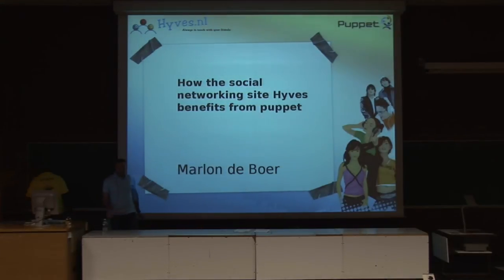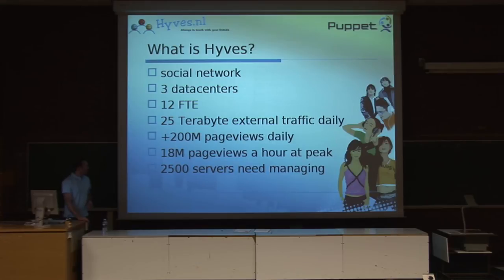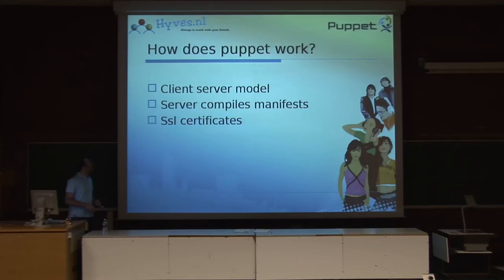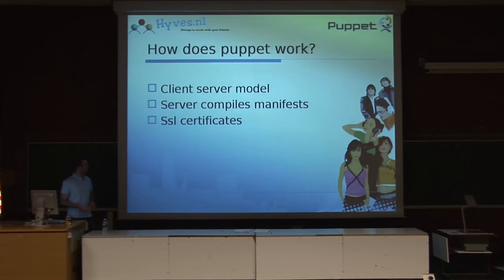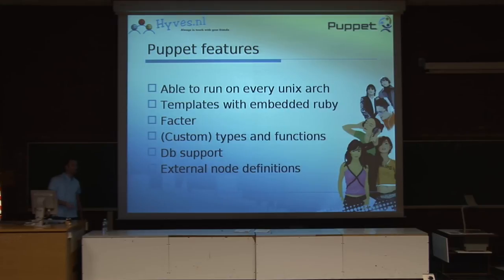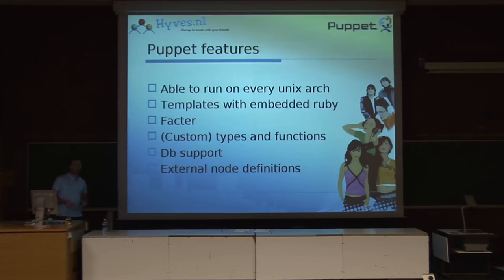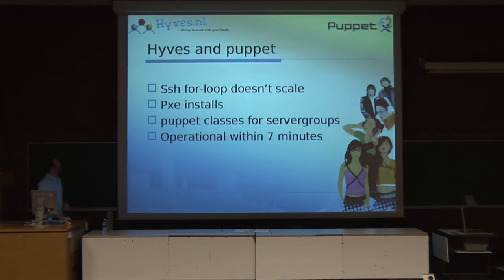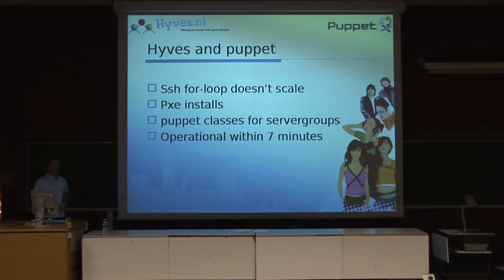FOSDEM 2009 - Hyves Puppet